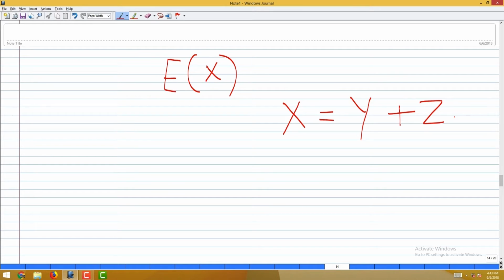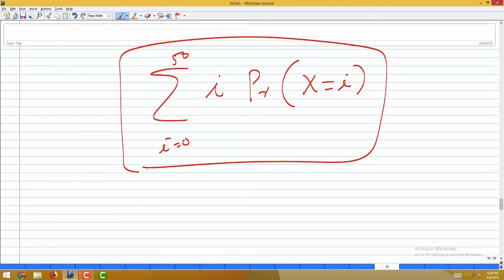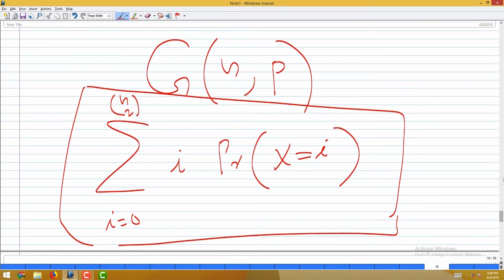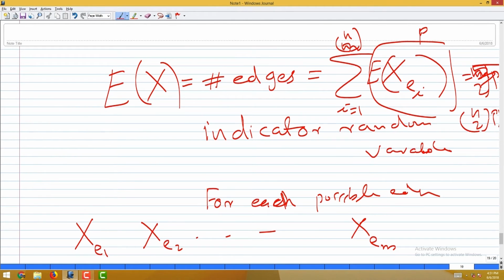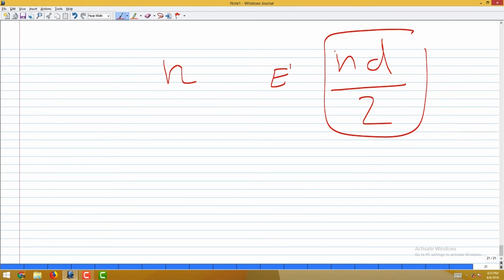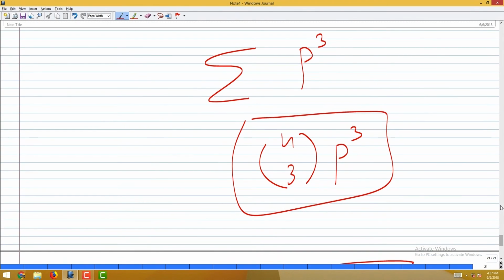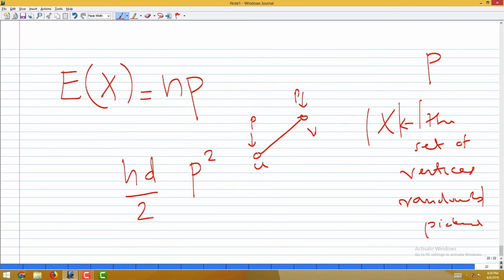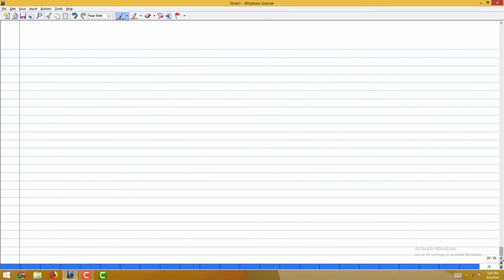Probability methods to ramsey number part 2